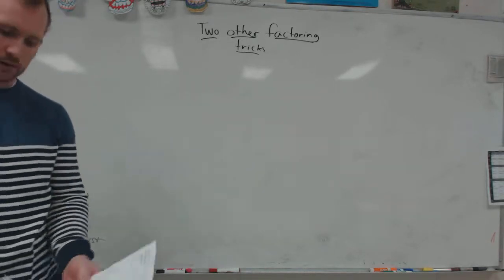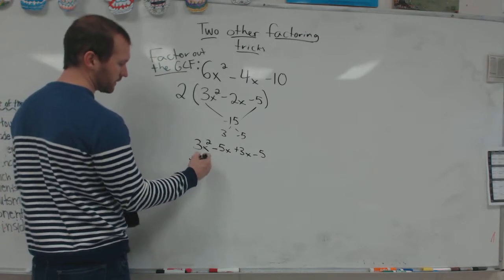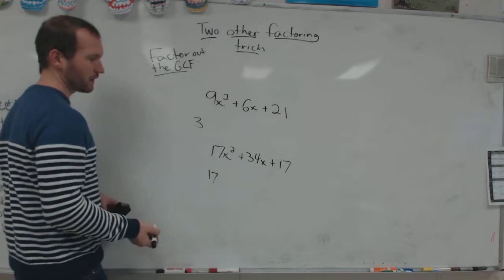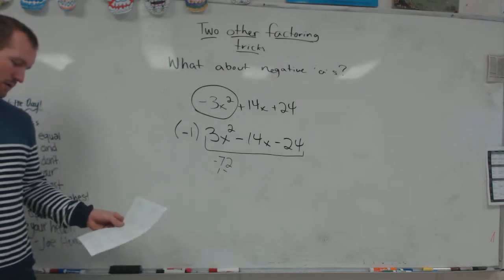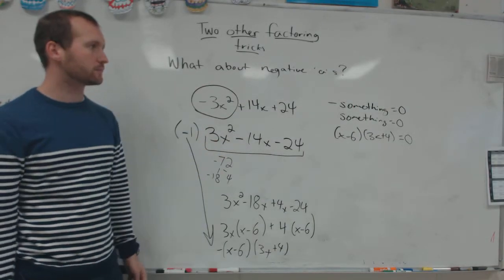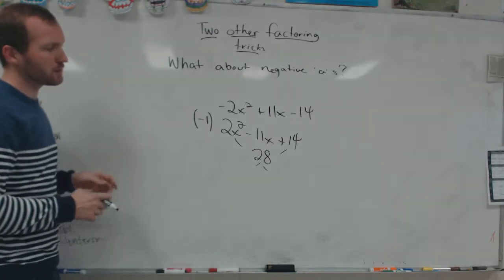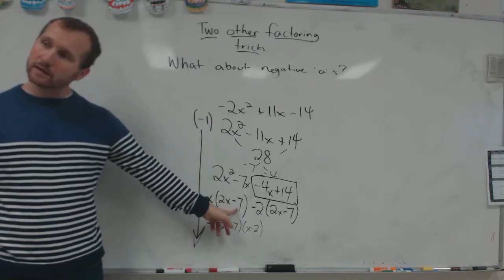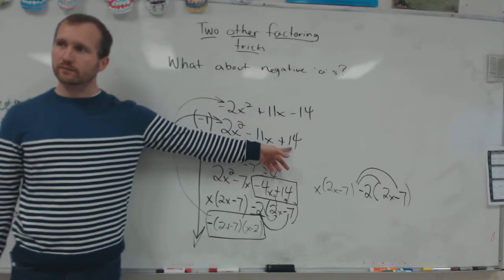1 21 Nate Two Final Factoring Tricks